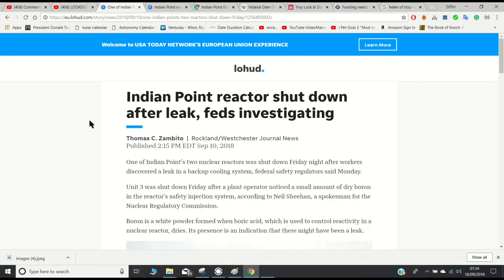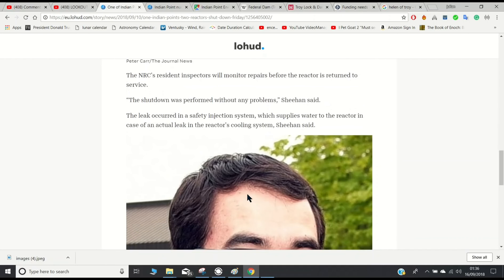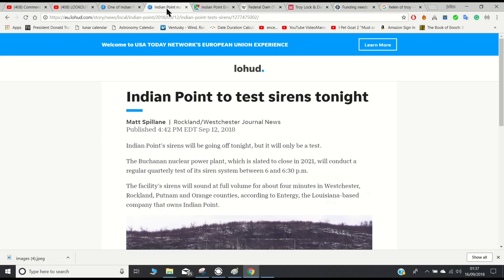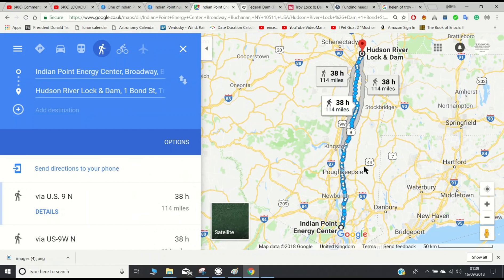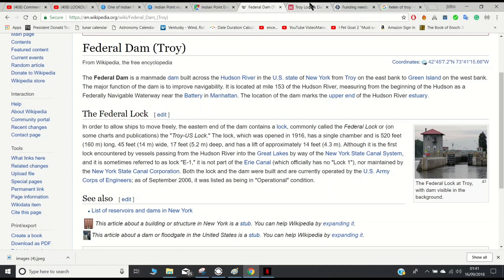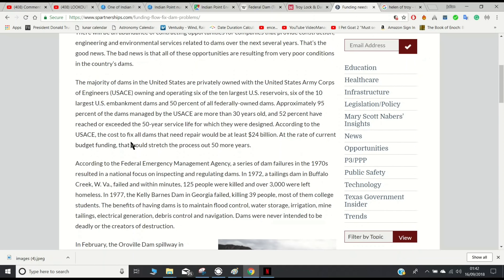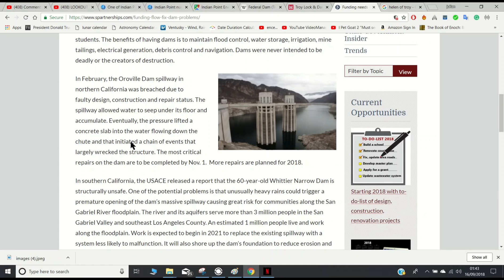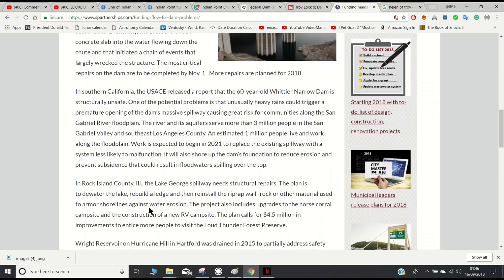THE DAMS ARE BREAKING: WATCHING INDIAN POINT NUCLEAR POWER PLANT... THE TROY DAM ON THE HUDSON RIVER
The more I look the more I find, several dams across the US are showing signs of failure, a slow response is likely going to end in another catastrophe, all to familiar with these types of structures, however add the sinister connotations of this being done purposefully to fulfill and agenda and you understand why it's important to shine a light on these shadows and expose the issues.